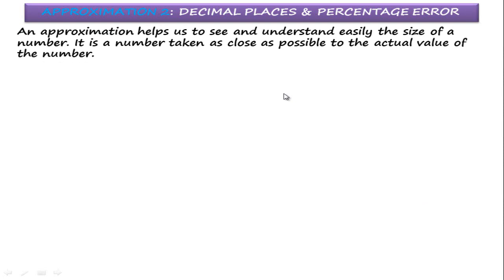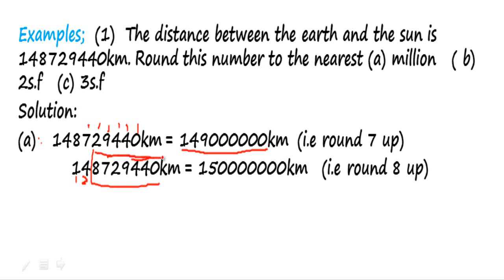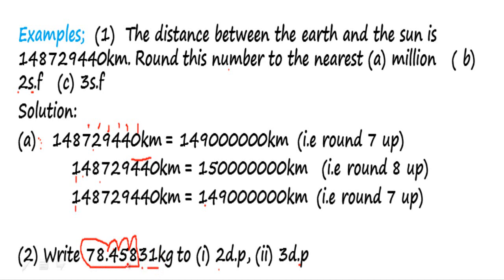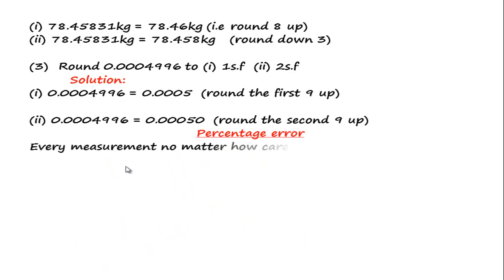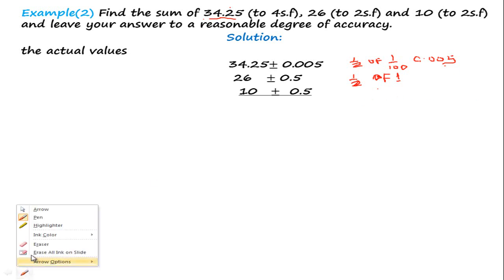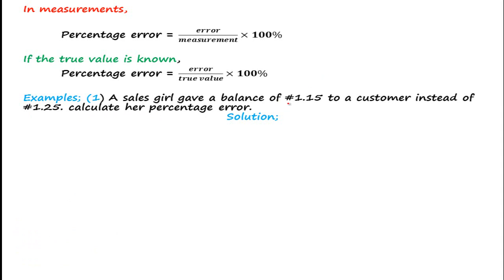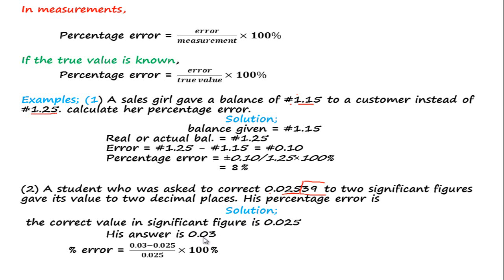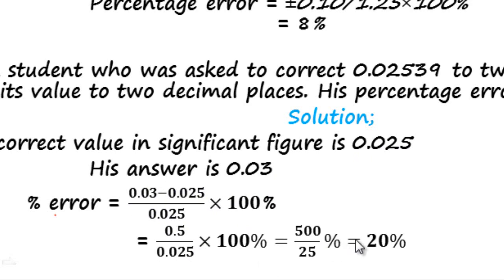Approximation 2: Decimal places, Significant Figures and percentage Errors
In this Mathematics video, I will teach you Approximation 2 where you are going to learn how to the following sub-topics: decimal places, significant figures, and percentage error. You will be able to solve any question coming from the internal exam, waec exam, neco exam, and Jamb exam. This video includes many worked examples that will sharpen your understanding with a simple step by step approach.

you can check our previous video on Approximation 1 for you to get through with the first part of our lesson on Approximation.
 Waec, neco and Jamb have an interest in this very topic because the topic takes the first part of any mathematics question of each exam body.

Get yourself ready to watch this from beginning to the end and see that you won't have to miss any question on Approximation in your waec, neco, and jamb exams.